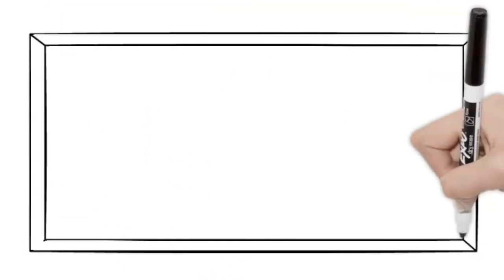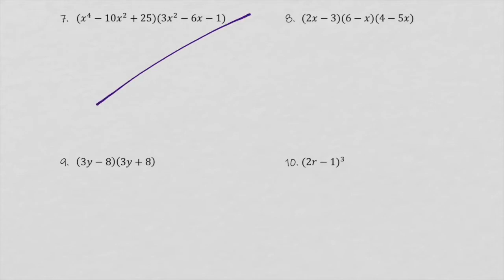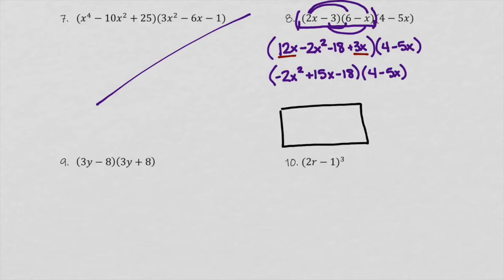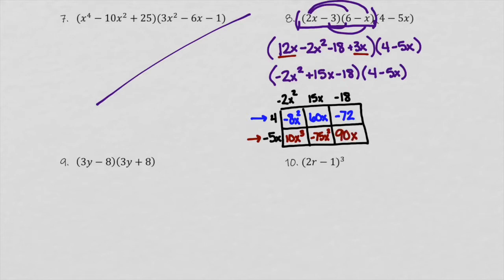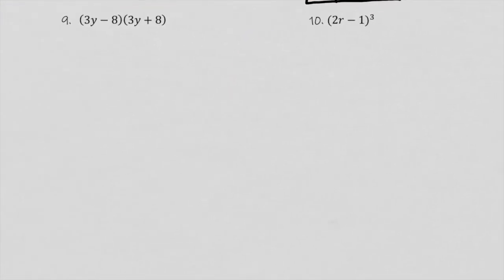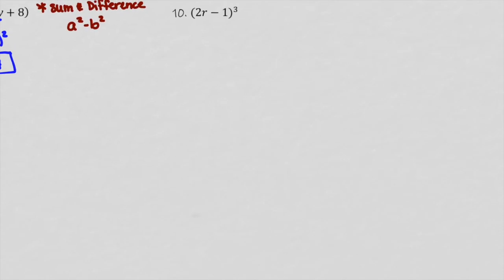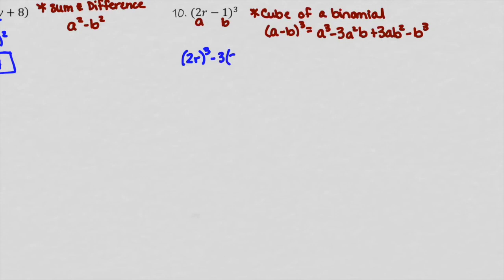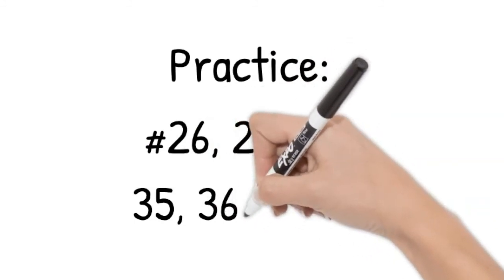4 2 Special Products